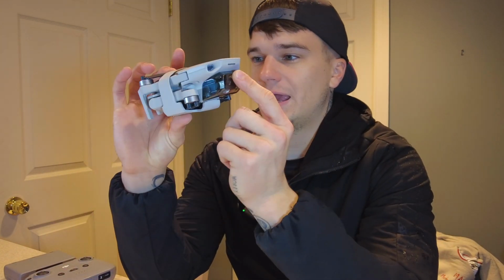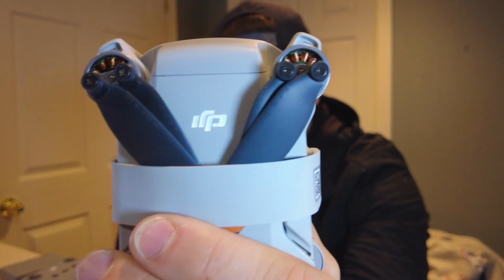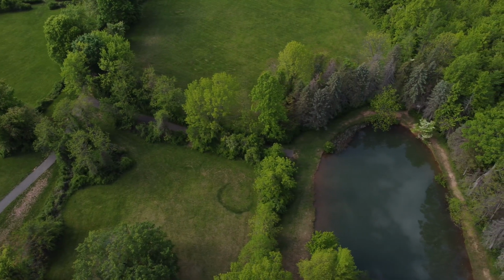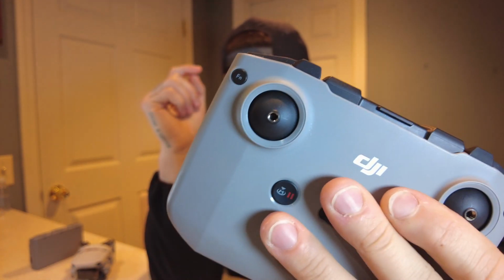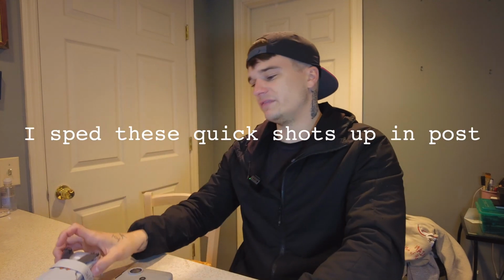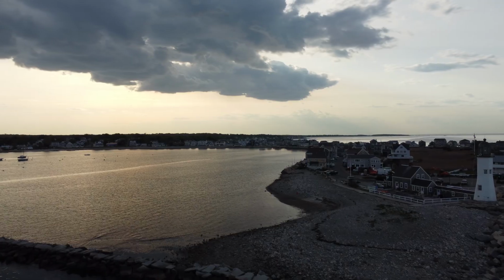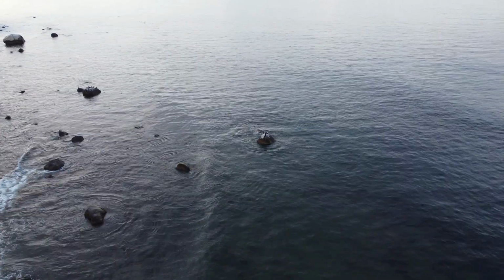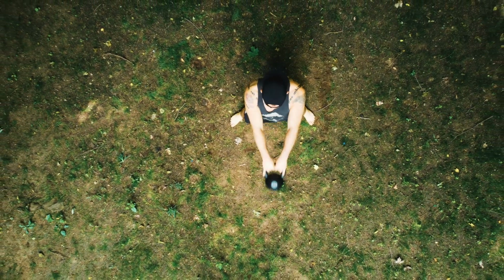Mavic Mini 2 Review! From Someone Who Has Never Owned/Flown a Drone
DJI makes some insanely good products if you’re interested in film or photography. Recently I bought the Mini 2, my first ver drone. This is a look at flying and using it from someone who has never used a drone before and has started to dive more into videography and enhancing my videos!